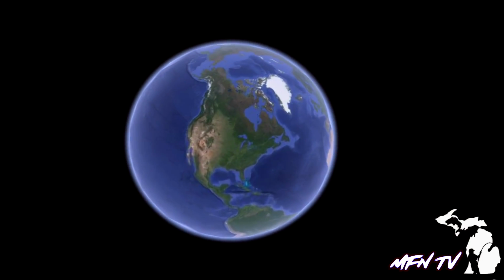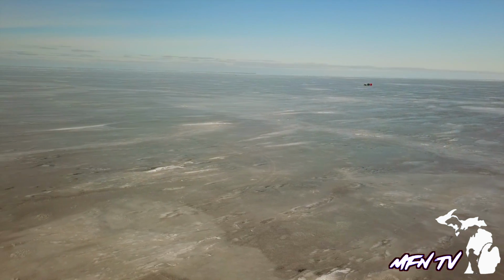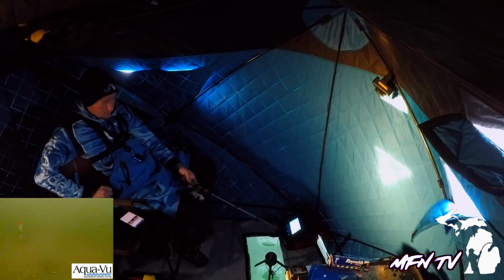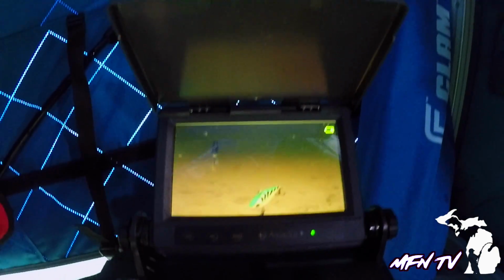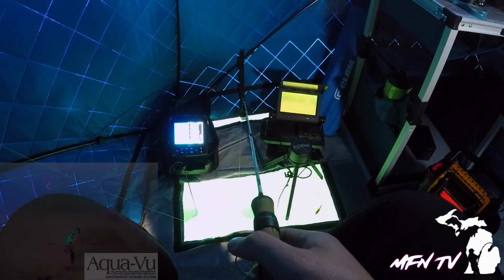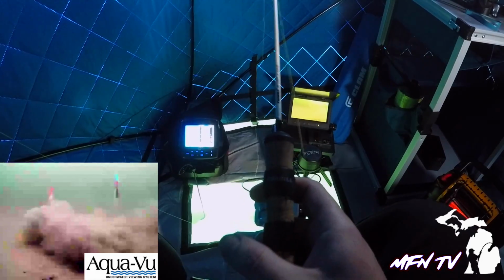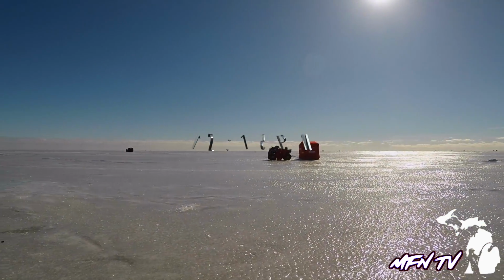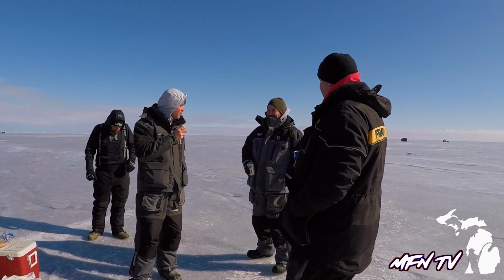Ice Fishing Walleye Tips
Michigan Fishing Nation TV Season 2 Episode 9 - Saginaw Bay